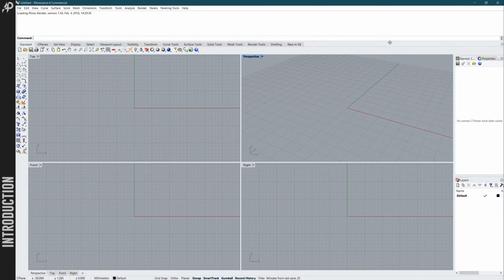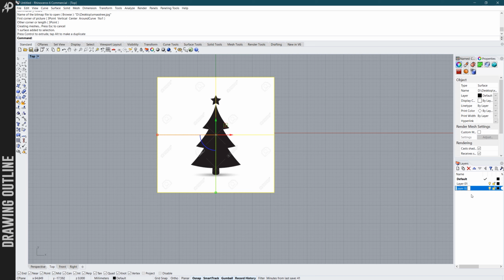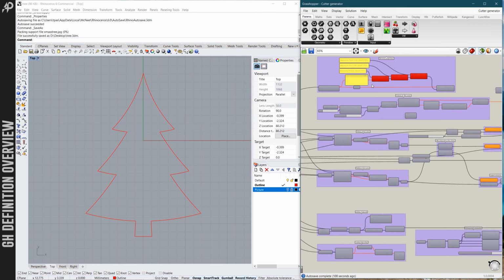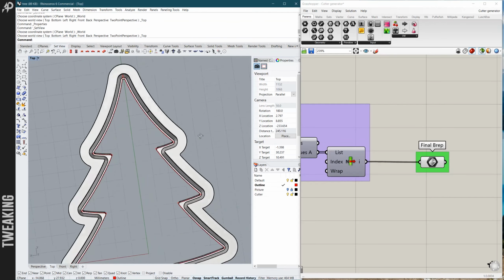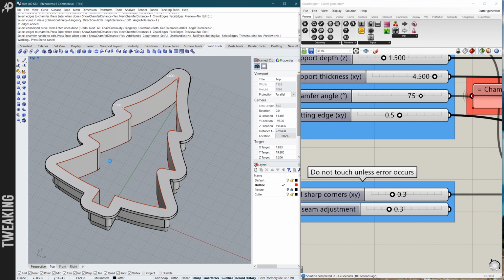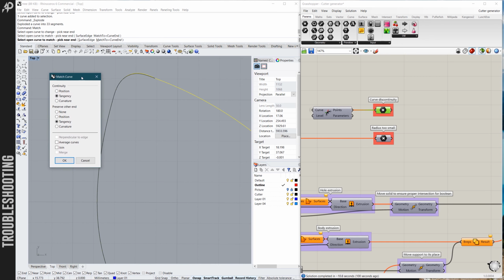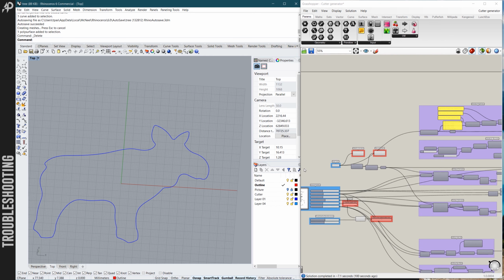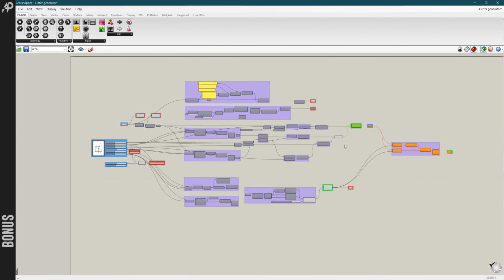Cookie cutter generator for Rhino 6 (video tutorial)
EXPAND VIDEO DESCRIPTION!!!

VIDEO CONTENT BELOW:

Rhino 6 quick overview for non-modellers
1:45 - Basics of RH6 interface
6:50 - Drawing our outline

Grasshopper definition
13:54 - GH definition overview
17:01 - Scaling our geometry
18:00 - Importing curve to GH, extracting solid object
22:14 - Shape tweaking
33:45 - .stl export

Troubleshooting guide
35:50 - Importing downloaded geometry
37:24 - Curve discontinuity
40:05 - Minimum radius analysis
42:50 - Repairing problematic parts of input curve
46:20 - Issues caused by curve seam placement

Bonus
50:59 - Photos
52:13 - Problems I had to solve :)